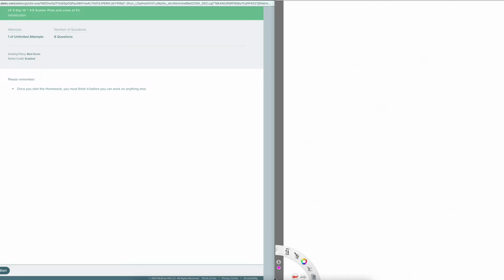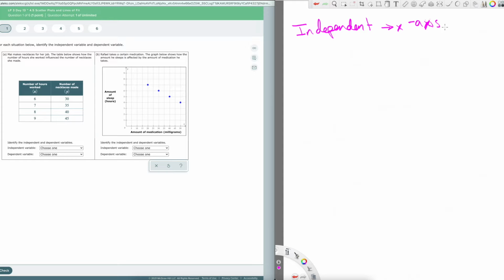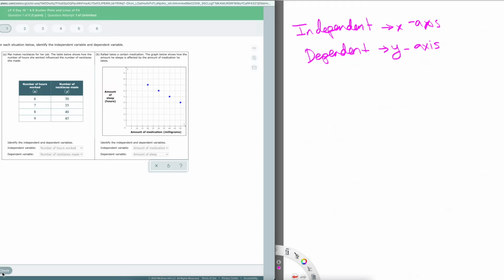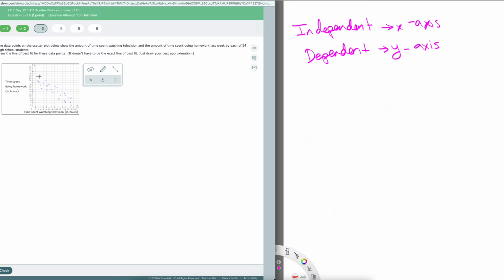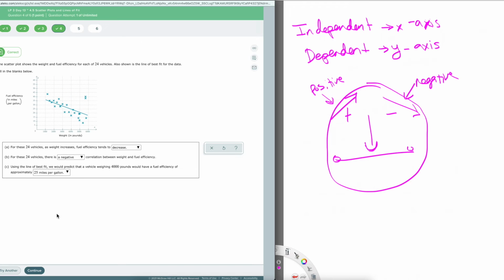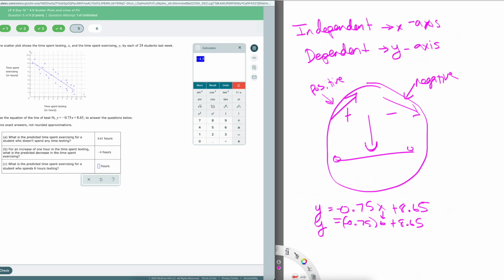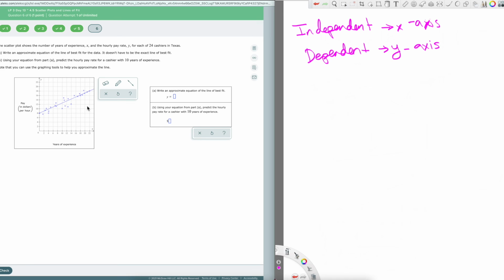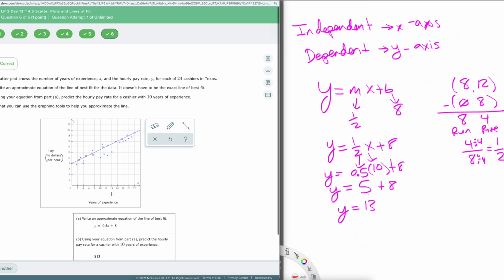4.5 Scatter Plot and Lines of Fit IM I